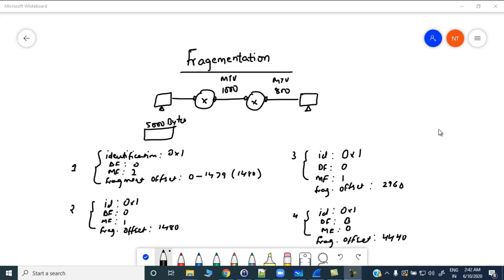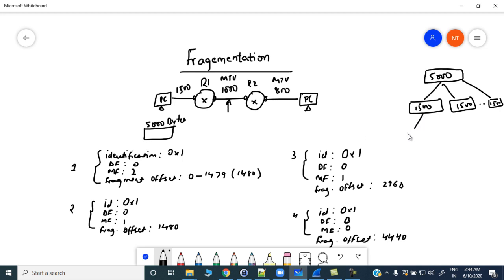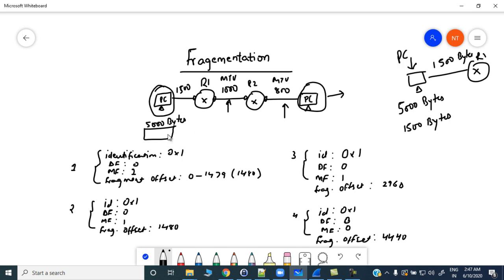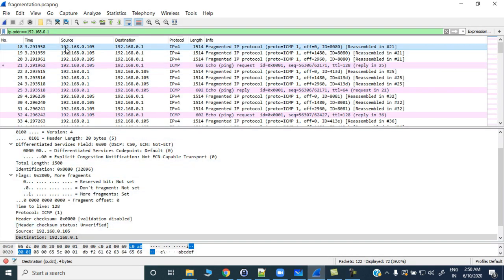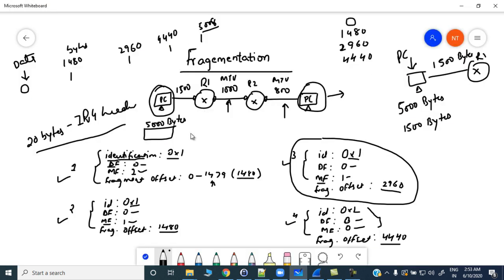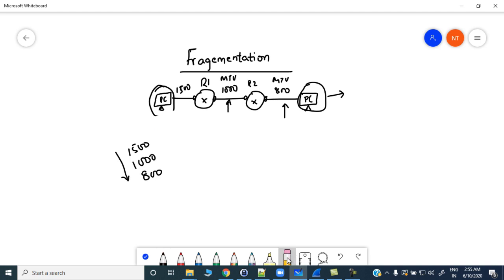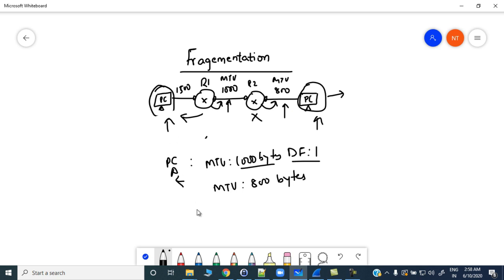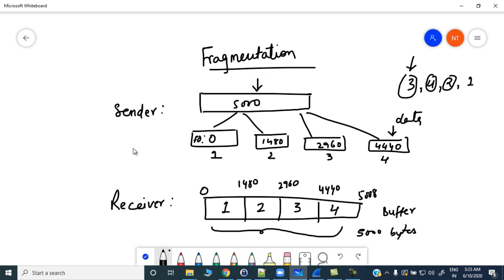Lecture 08 - Fragmentation | Basic Networking Training | TAC Foundation Training | By Nitin Sir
This video will help you to understand the SSL Handshake process in detail. This is a pet interview question in network security.

Content
00:00 SSL Intro
01:14 SSL Handshake
11:02 Shared Secret Generation
13:26 SSL Packet Captures

Thanks,
NGCLOUDX